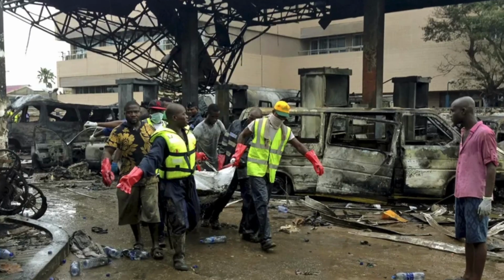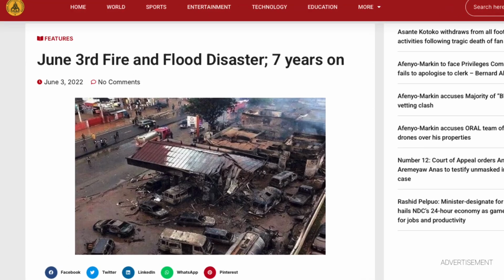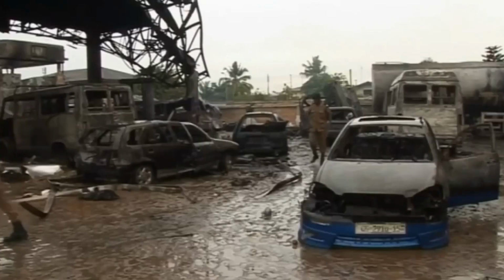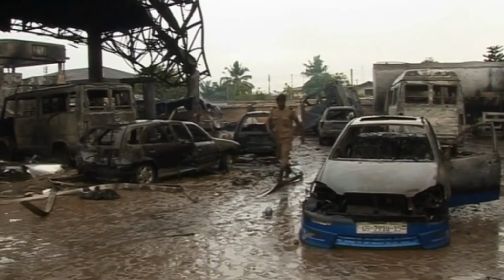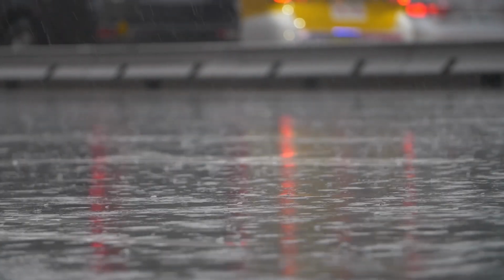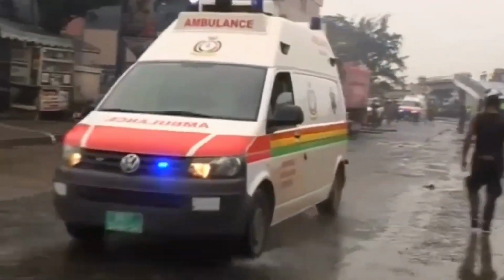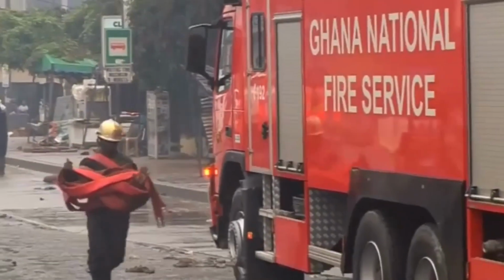Understanding Classes of Fires and Extinguishing Agents